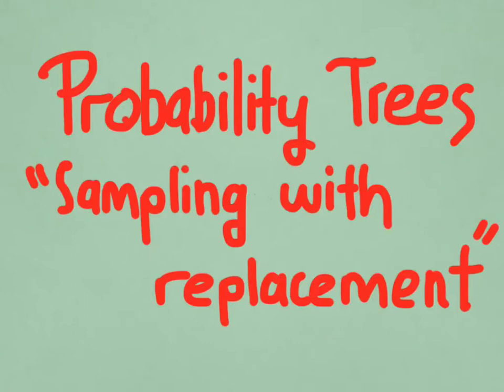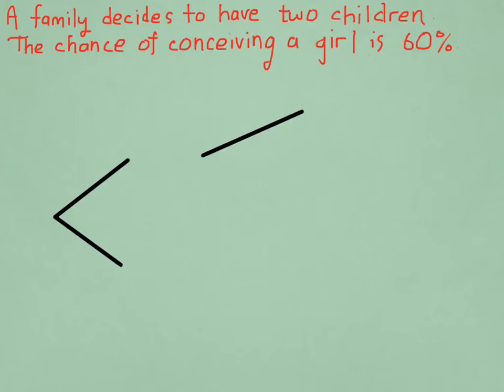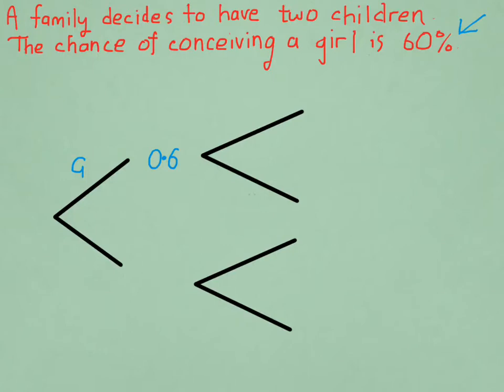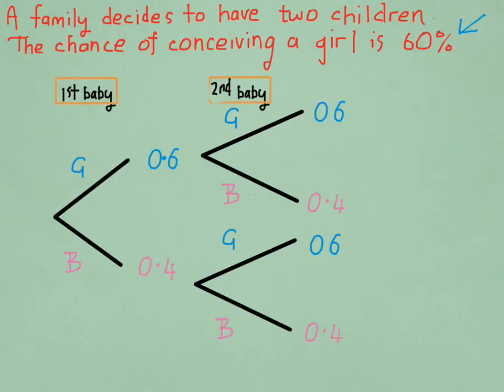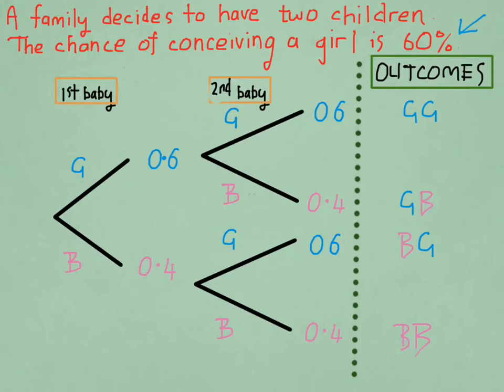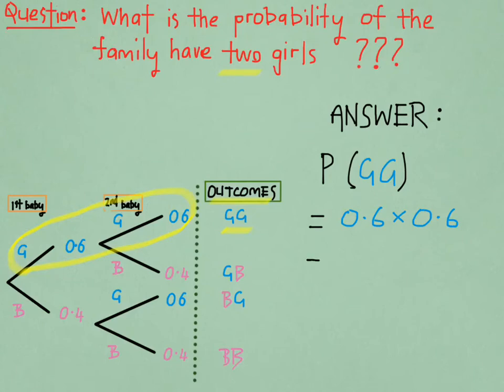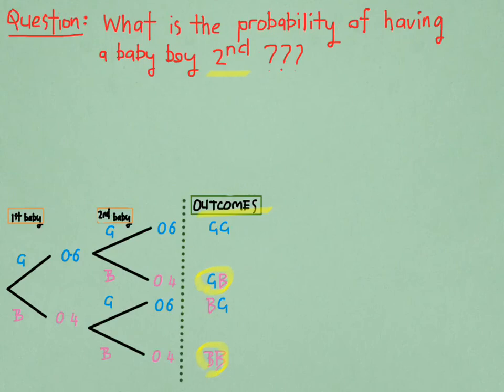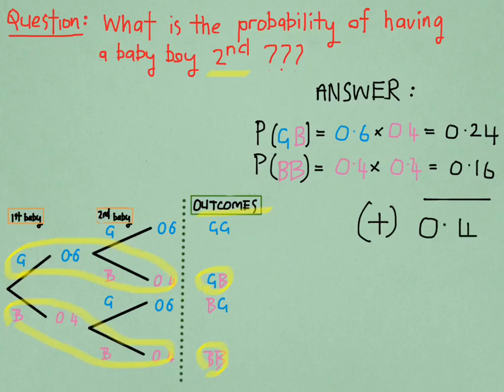EP01 Sampling with replacement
After watching, open Theta Dimensions page 374.
[Achieved] Q1-6
[Merit / Excellence] Q7,9,11,13,15,17,19,21